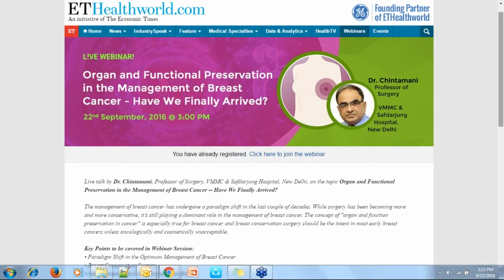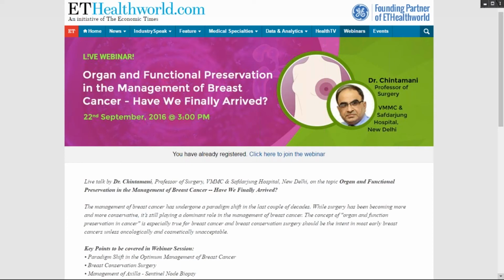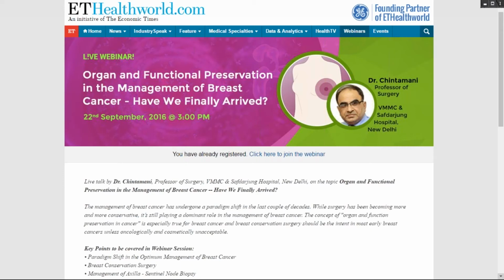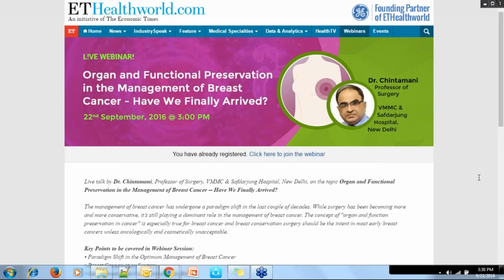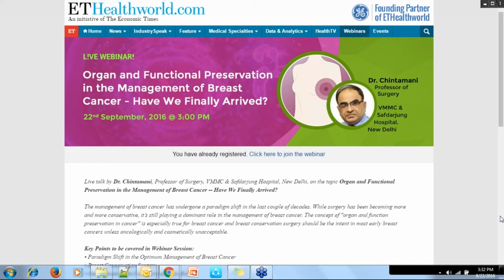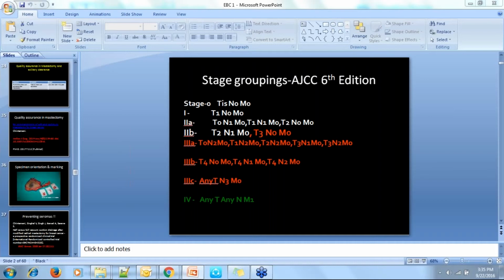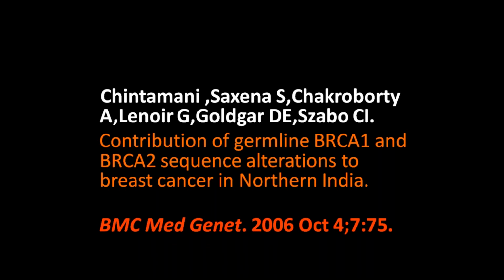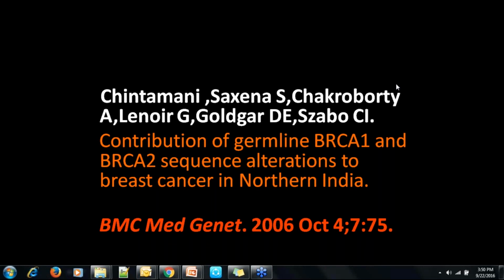ETHealthworld Webinar - Organ and Functional Preservation in the Management of Breast Cancer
Key Points to be covered in Webinar Session:

• Paradigm Shift in the Optimum Management of Breast Cancer

• Breast Conservation Surgery

• Management of Axilla - Sentinel Node Biopsy

• Neoadjuvant Chemotherapy - the Concept and Fall Out

• Indian Solutions to Indian Problems - Are we working for them?

• Optimum Therapy in Breast Cancer